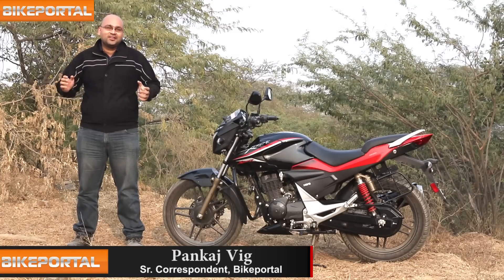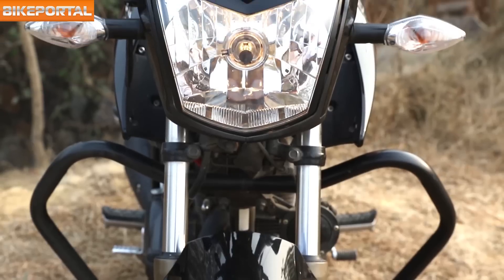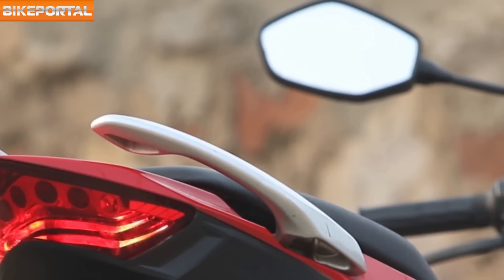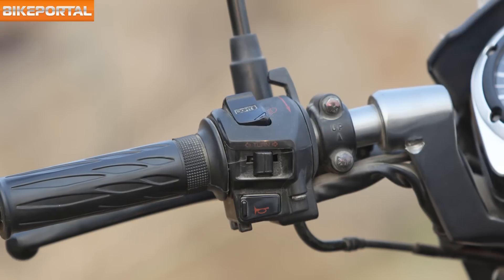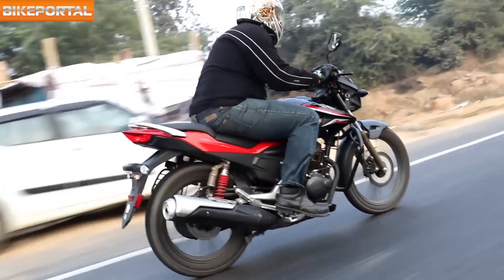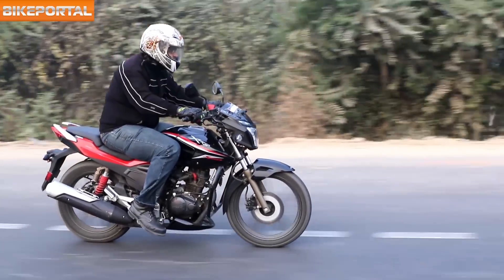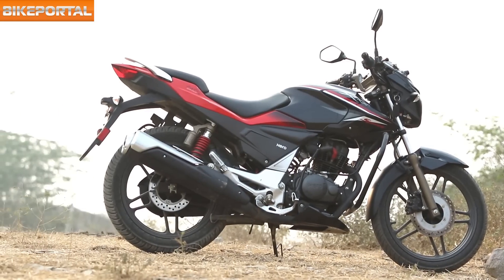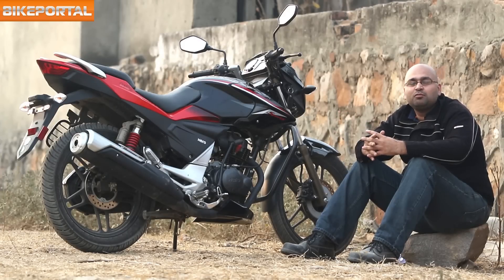Hero Xtreme Sports Test Ride Review - Bikeportal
The Hero Xtreme Sports is a 150cc power commuter motorcycle that competes with sea of bikes in this segment. It has the same DNA as the legendary CBZ, but much has changed over the years. Watch the review above to know more about the redesigned bike. Text review